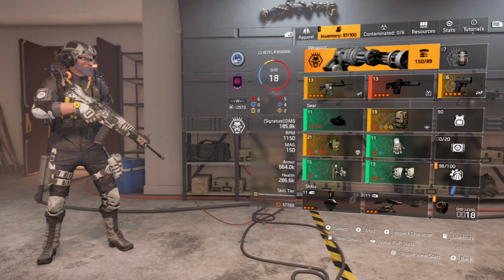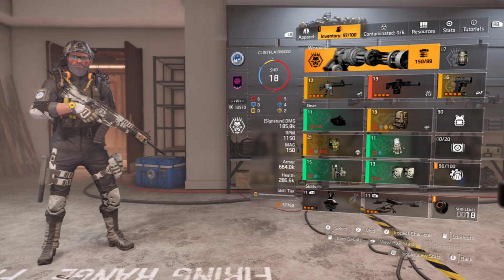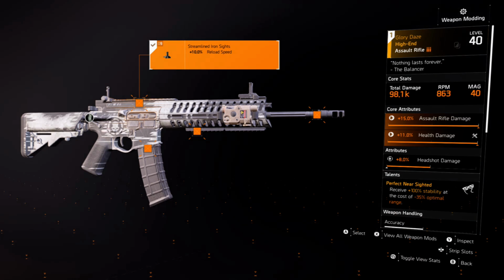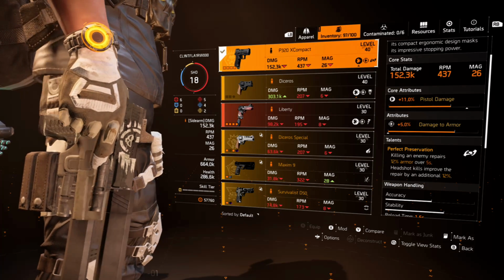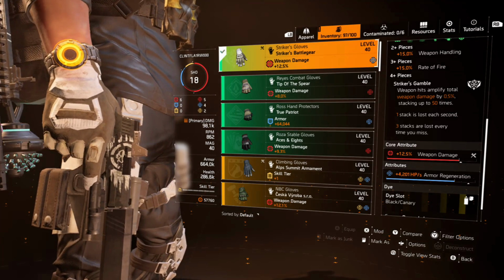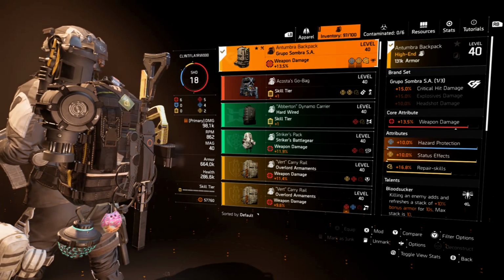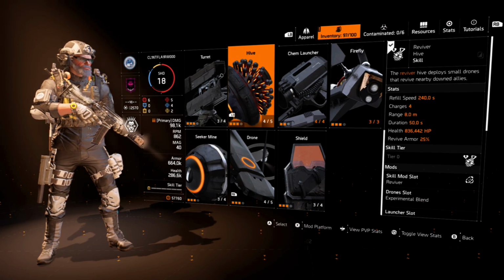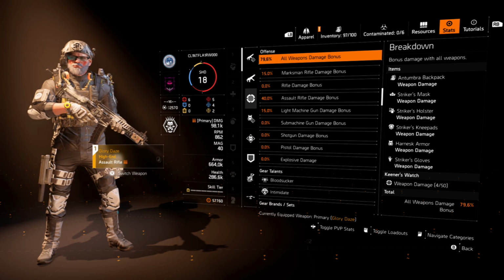The Division 2 - Best DPS Striker Build! 120% All Weapons Damage + 100% Stability!!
My new off meta Striker Build with huge weapon damage, 100% stability to help stack those shots. It will shred NPCs and a great solo build.

SuperDoritoos
Charles Thrailkill
Tony Gunk
j0zz0j
HiddenFoxStyle

UNITE THE CIVILIANS
Civilians have banded together in settlements to rebuild their society, but their very existence is threatened. Work closely with them to keep them safe and in turn, they will come to your aid and provide supplies and assistance to build up your base of operations, giving a deeper meaning to the people and the world around you.

A RENEWED DARK ZONE EXPERIENCE
The Dark Zone is an untamed area of the map with some of the best loot in the game. The Dark Zone is also the most dangerous area in the game, where fear, betrayal, and tension are high, as any other agent can turn against you and steal your hard-earned loot. In Tom Clancy’s The Division 2, this playground was designed to provide a fair and exciting experience to all players, regardless of their level of progression.